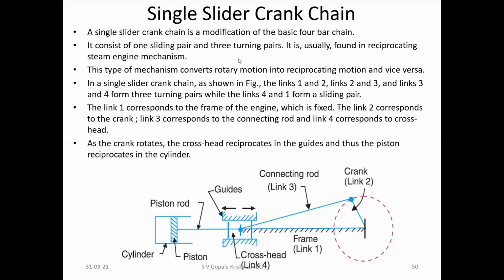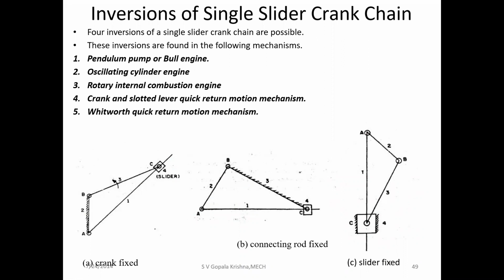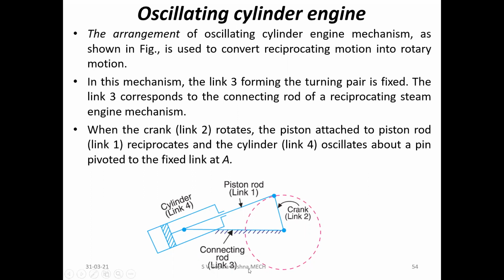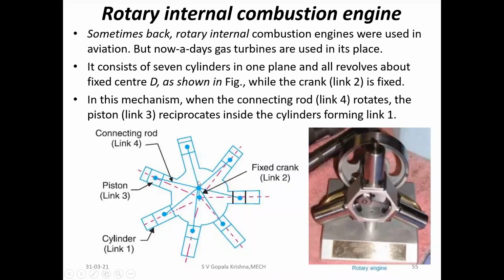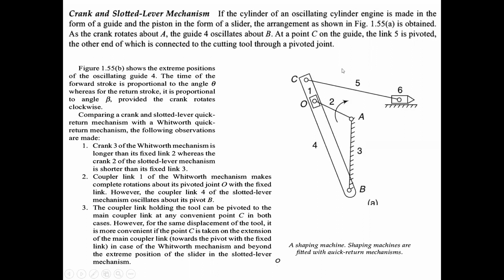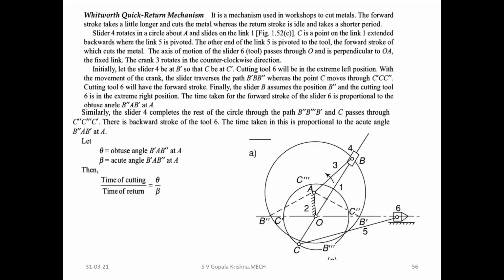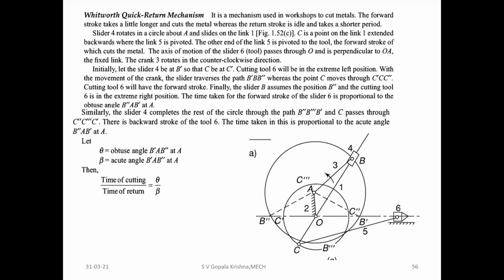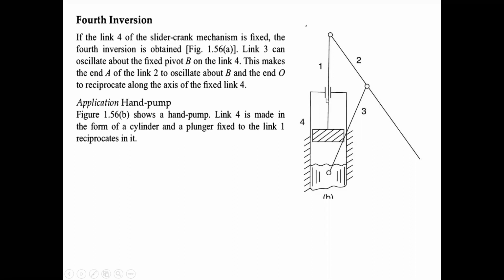KOM -1.6 Inversions of single slider chain